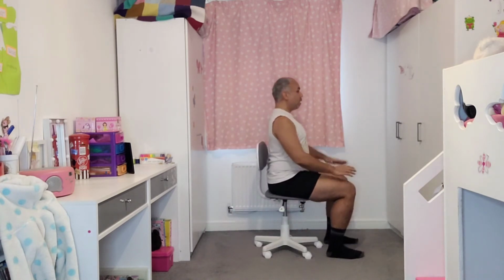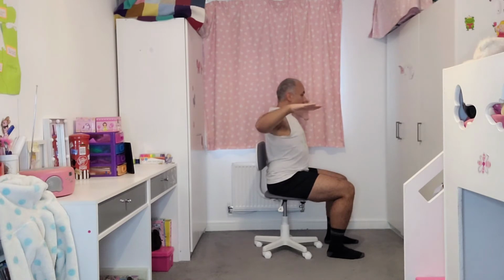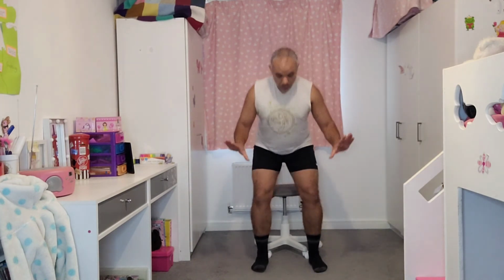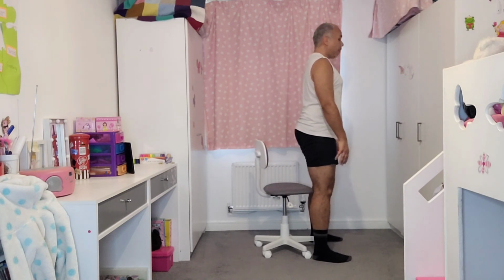Seated Mobility Fitness #13 | Low Level Mobility Exercises | Home Workout | Rebourne Fitness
5 MINUTE FITNESS - LOW LEVEL & BEGINNERS WORKOUT by Rebourne Fitness. This seatedworkout can be enjoyed by all levels. Simply follow the exercises and work as hard as you want, or can. If you need a rest at any time please be sure to take one. Homeworkouts are a great way for everyone to add a bit of activity in your day. This video is a lowimpact workout focusing on balance, coordination, flexibility and mobility. Have Fun!

Rebourne Fitness strongly recommends that you consult with your physician before beginning any exercise program.  You should be in good physical condition and be able to participate in the exercise.

You should understand that when participating in any exercise or exercise program, there is the possibility of physical injury. If you engage in this exercise or exercise program, you agree that you do so at your own risk, are voluntarily participating in these activities, assume all risk of injury to yourself, and agree to release and discharge Rebourne Fitness from any and all claims or causes of action, known or unknown, arising out of Rebourne Fitness negligence.

Welcome to The Rebourne Fitness channel! Packed with FUN workouts designed for EVERYONE. We strongly believe in fitness for EVERYONE, free of judgements and a safe space for EVERYONE to find their path towards health, fitness and self love! In order to get to where you want to go you have to embrace the awesome person that you are in body, mind and soul! Let go of your inhibitions and dance, step, sweat and tone with us! Whether you’re a complete beginner, fitness enthusiast or fitness instructor you can find something here for you!

Rebourne Fitness holds no rights to the music as this remains with the artists.  Enjoy the music and enjoy your workout!